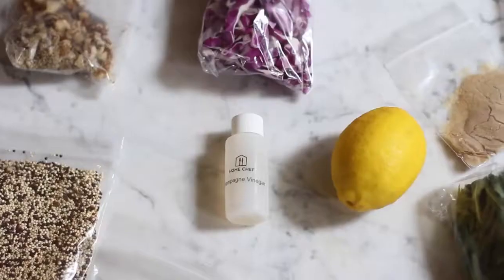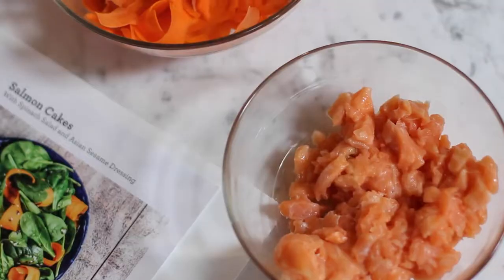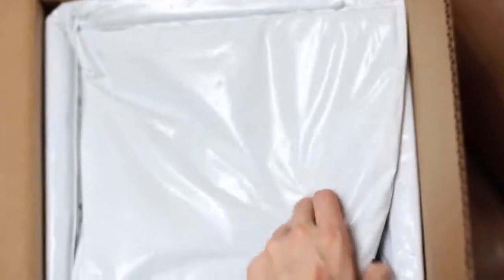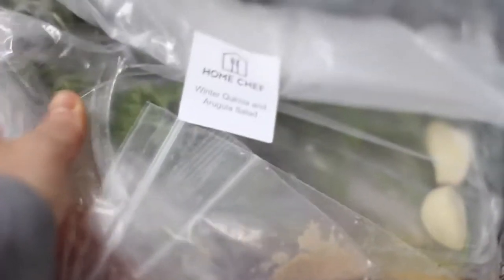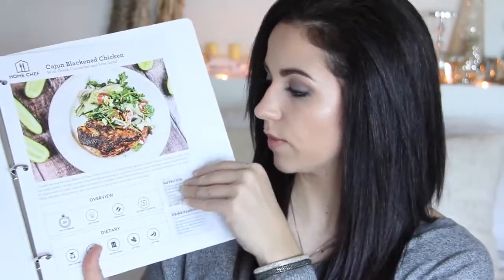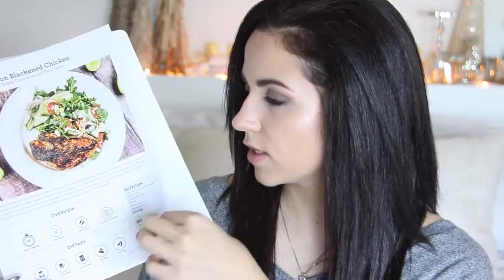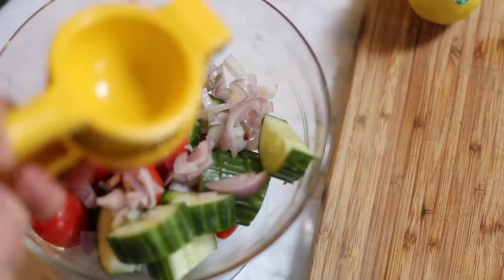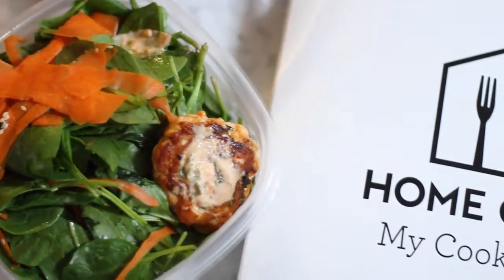How to Start a Healthy Lifestyle! |Get Fit+ Meal Prep + Fitness Tips!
or enter HALEY when checking out for $20 off your first order \\\n\n… \n\nMAIN CHANNEL ▶︎ CHANNEL ▶︎ CHANNEL ▶︎ INSTAGRAM ▶︎ MY EMPOWERING LIFESTLYE BRAND! \nFeat. our Mae Movement Bracelets from Nepal! Hand MAEd + Fair Trade! Lets help end Human trafficking!